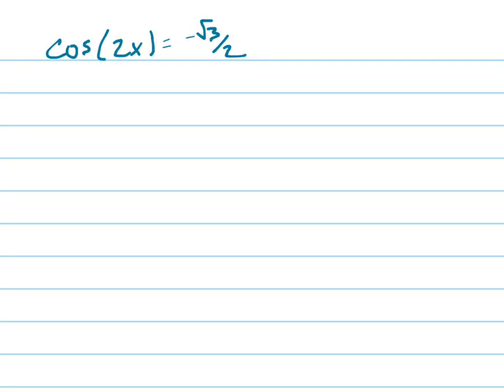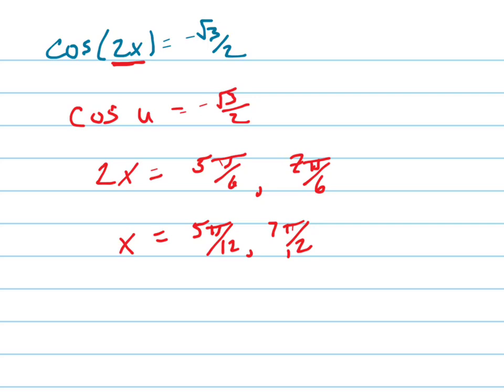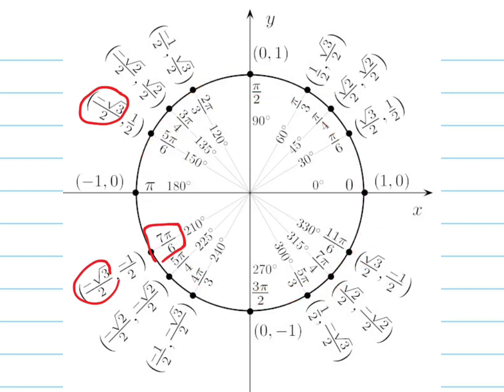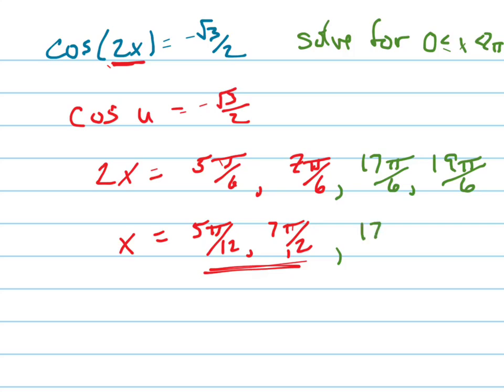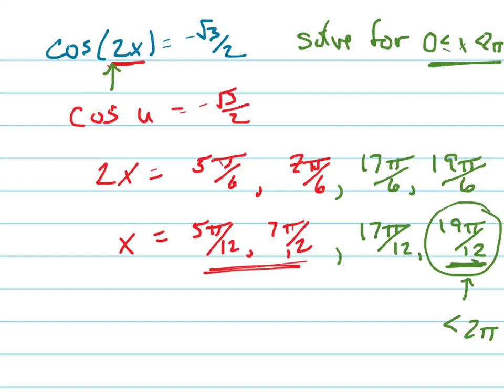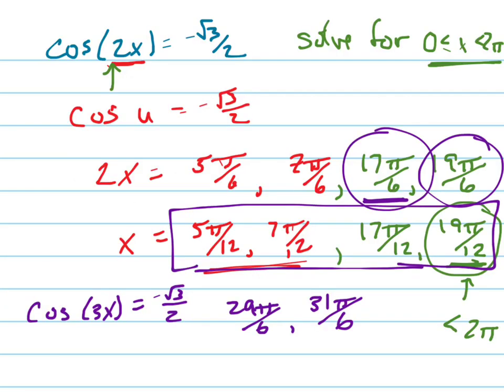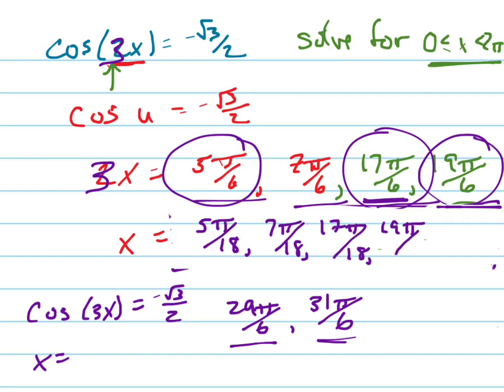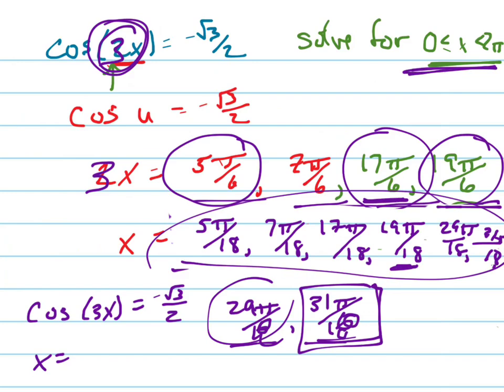Solve cos(2x)=-sqrt3/2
Solve the trig equation with a double angle argument. Involves substitution.